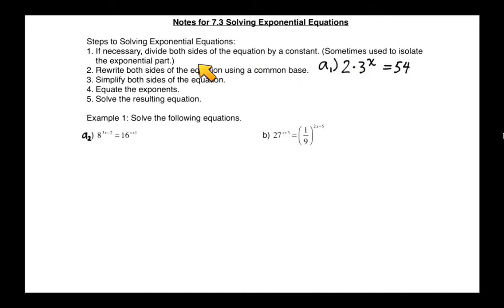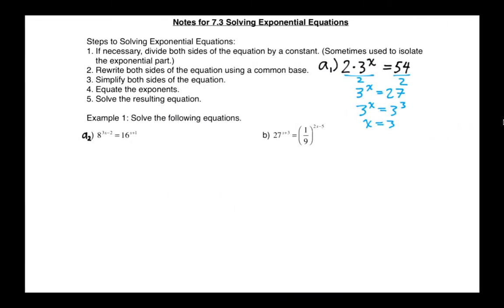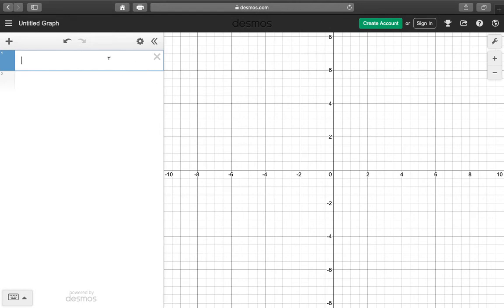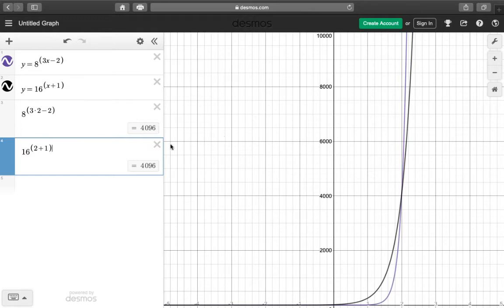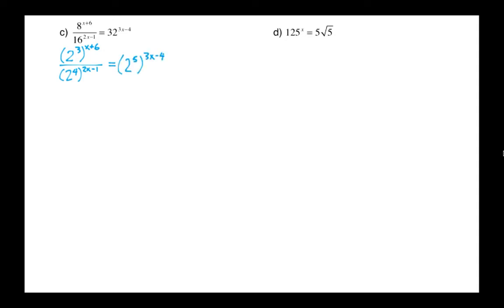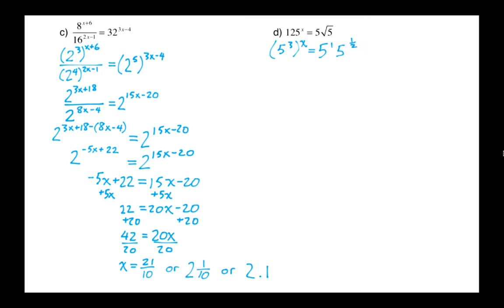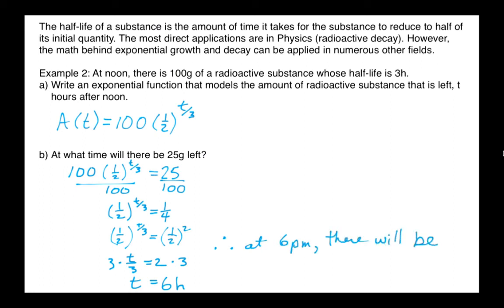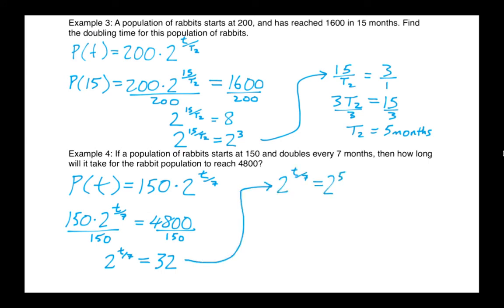PC12 Lesson 7.3 Solving Exponential Equations